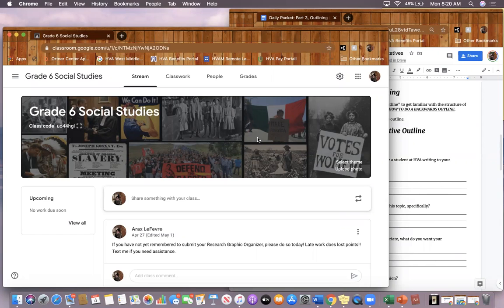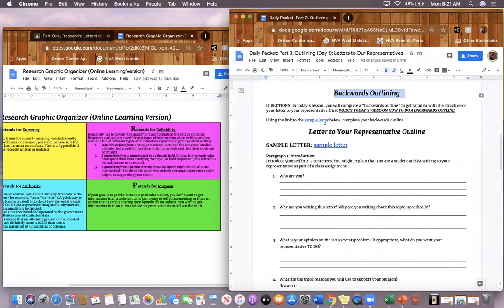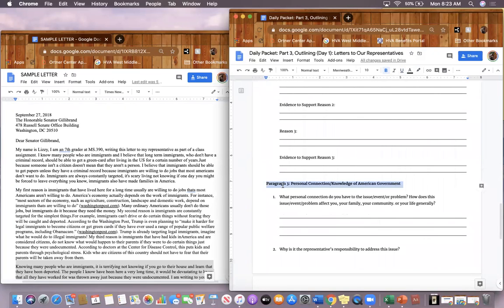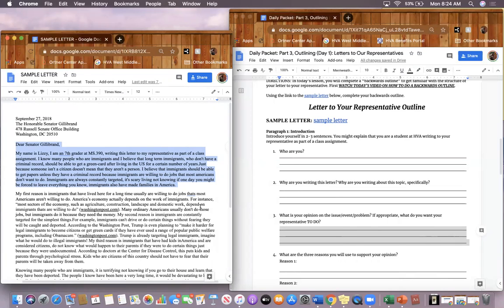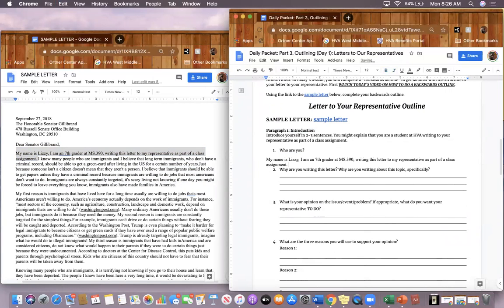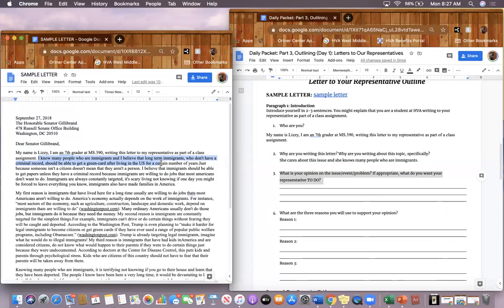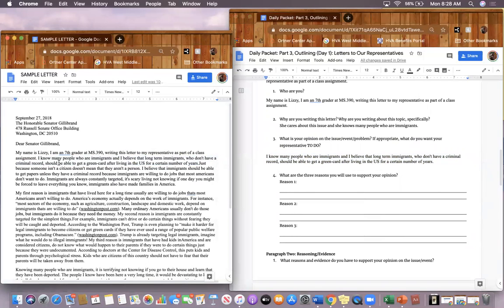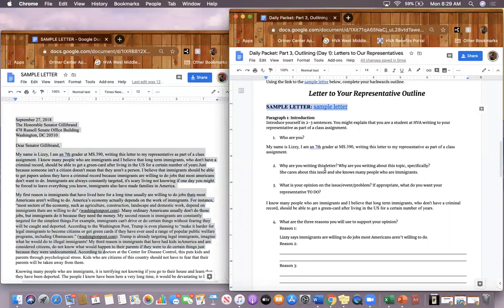Outlining Day 1